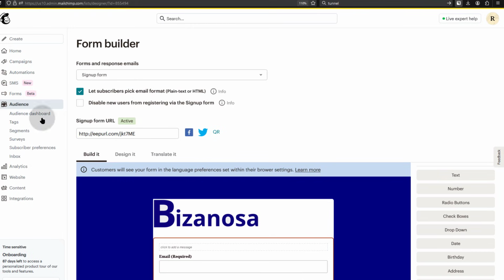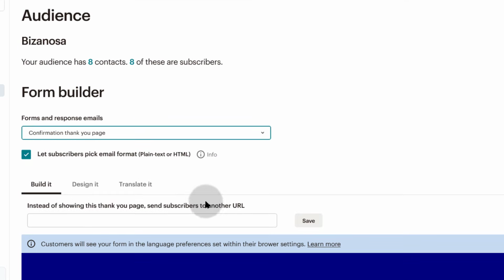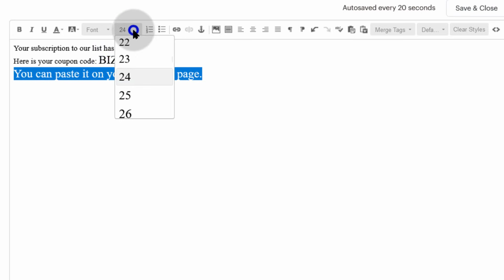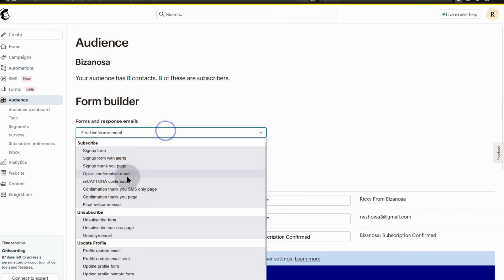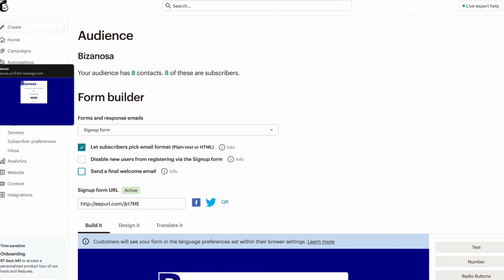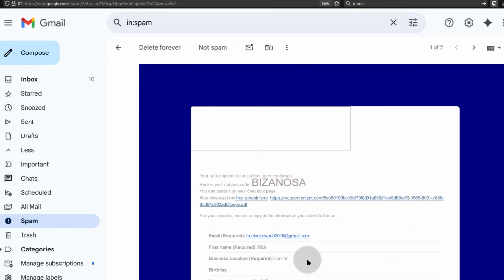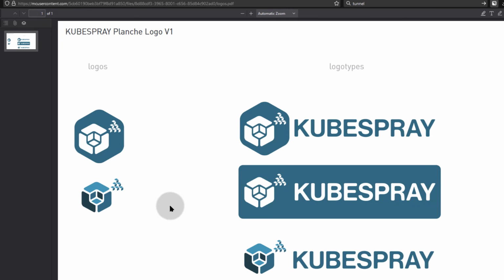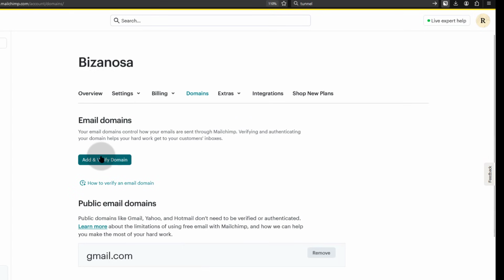Set up Mailchimp Welcome email to provide downloads after sign up - mc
In this step-by-step tutorial, you’ll see how to create a simple giveaway funnel, customize your confirmation and welcome emails, insert download links from the content studio, and ensure subscribers instantly receive their promised freebie.

This guide also shows how to troubleshoot missing emails, enable the final welcome email setting, test your form correctly, and improve deliverability so your messages don’t land in spam.

What you’ll learn:
• How to enable the final welcome email
• How to test your form properly
• Why emails go to spam and how to fix it
• How to verify your sending domain for better delivery

This is perfect for marketers, creators, and business owners who want a simple lead generation system without paid automation features.

HOSTING LINKS

VPS/CLOUD SERVERS

Please consider  supporting my channel:
Order services: